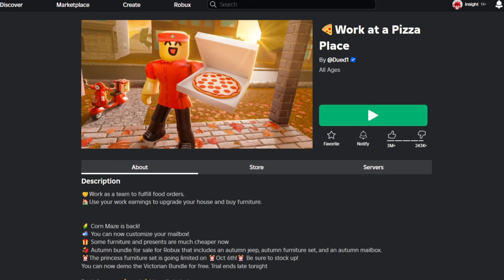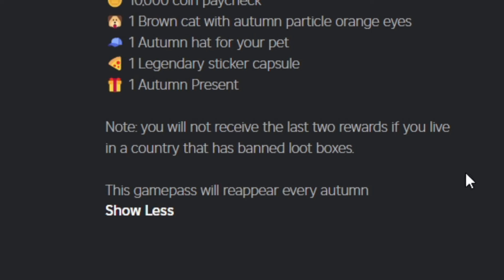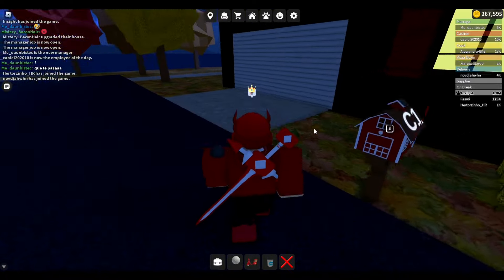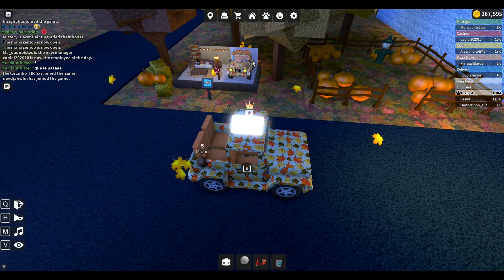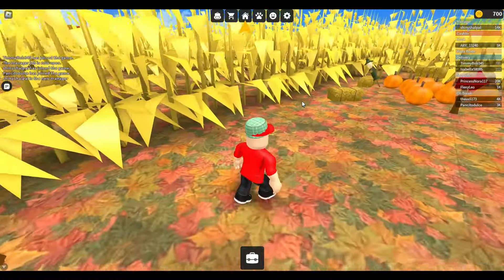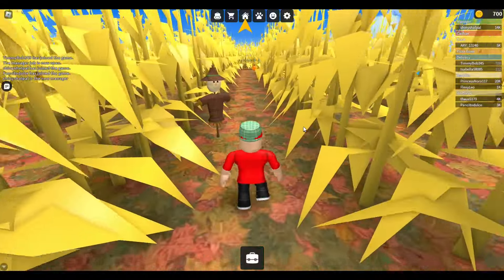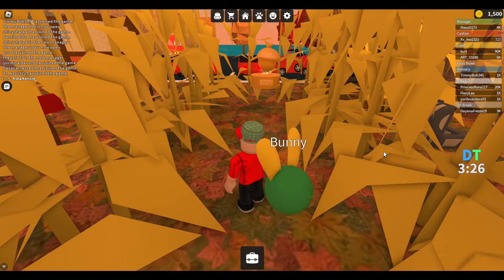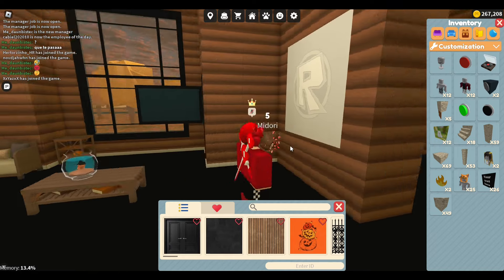Reviewing Roblox Work At A Pizza Place's 2024 Autumn Update!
🍂🍁The autumn season has arrived in the infamous Roblox Work At A Pizza Place! And there seems to be a whole lot of content for this year's particular one...